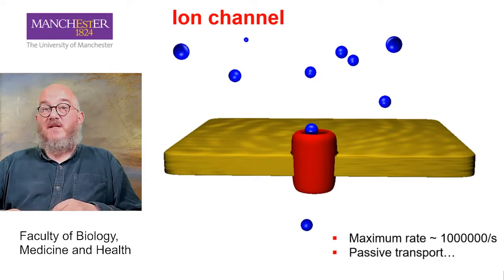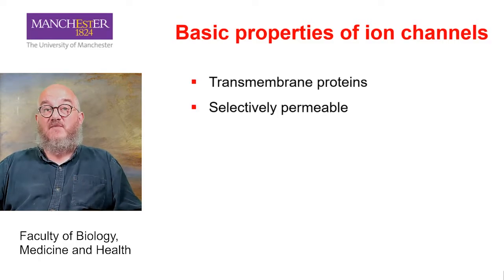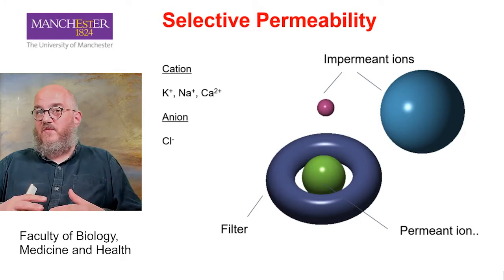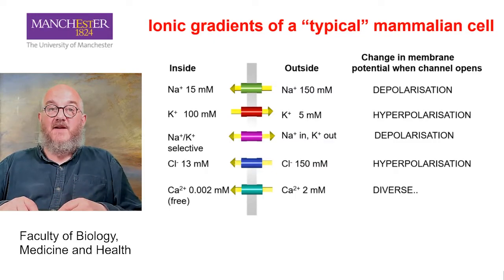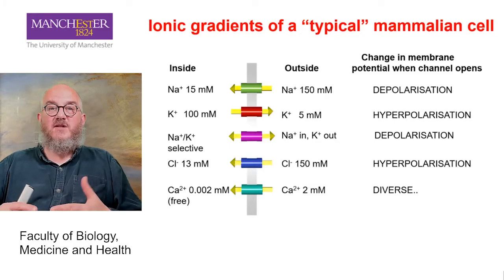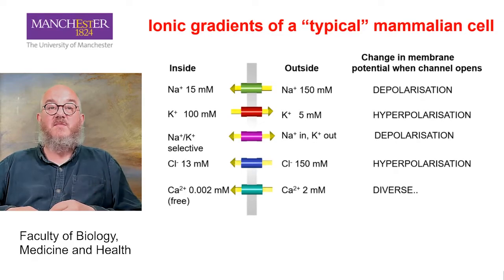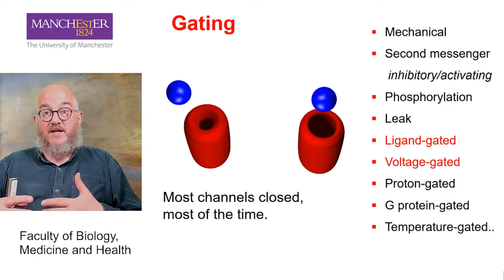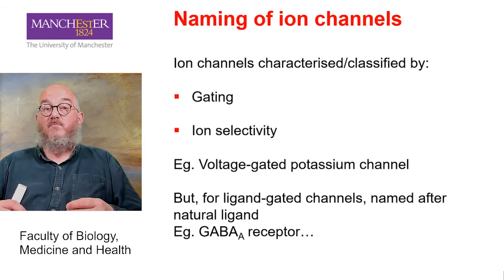Introduction to ion channels